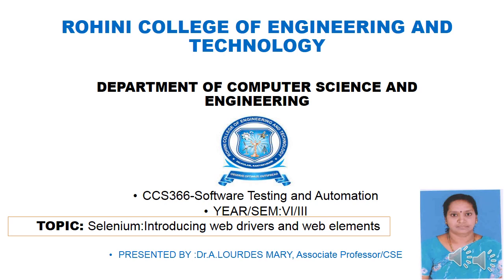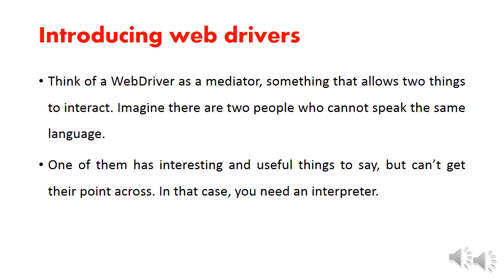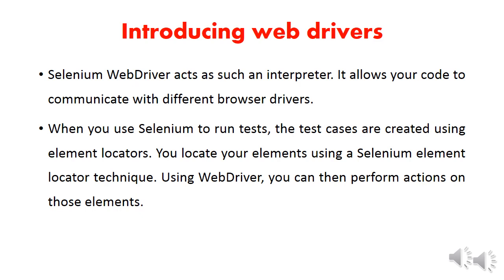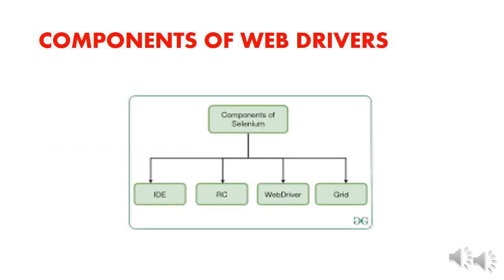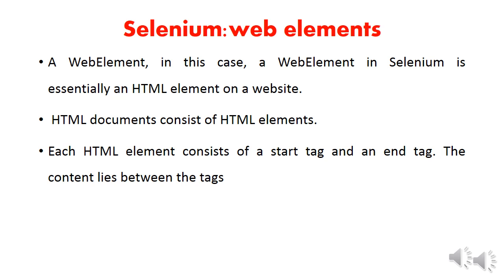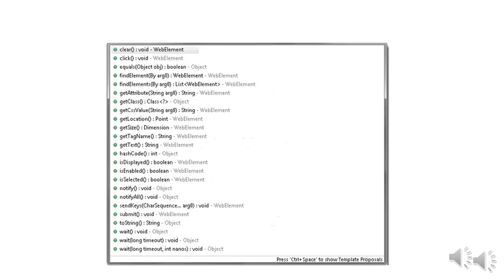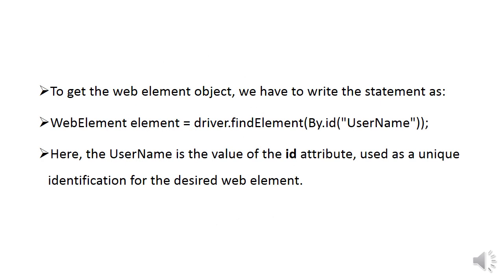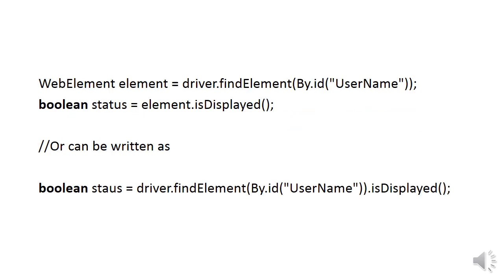UNIT 5 Selenium Introducing Web Driver and Web Elements TOPIC 2